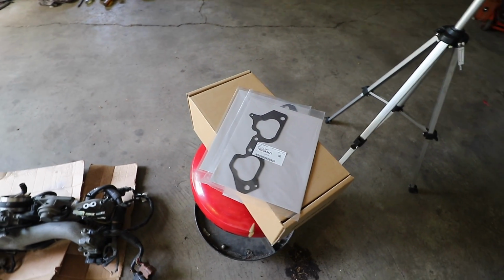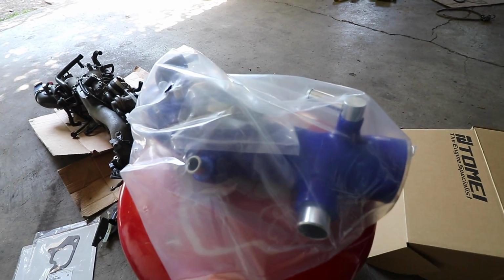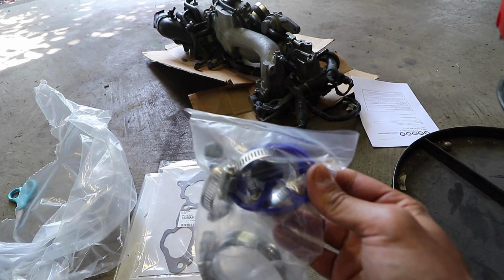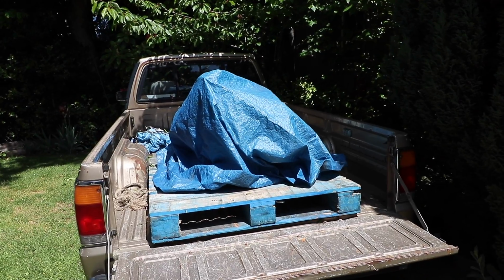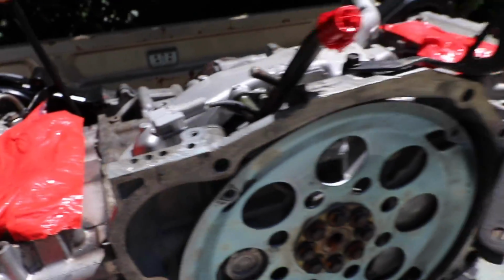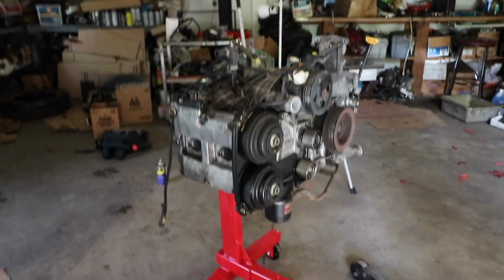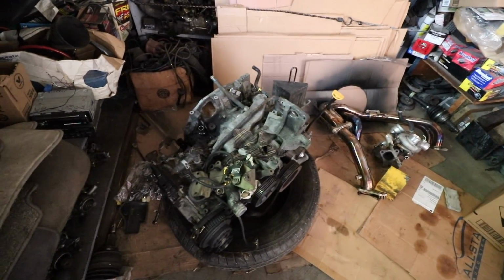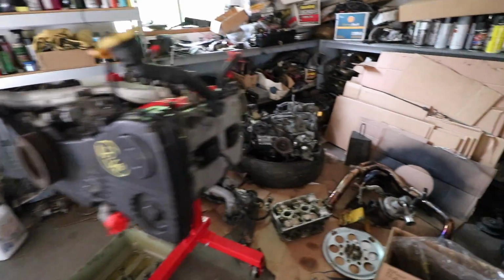The NEW JDM ENGINE SWAP is here! | Subaru WRX Build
So excited that the new engine has arrived for my 2002 Subaru Impreza WRX Wagon. Looking to get this rebuilt and back on the road ASAP.

Got a cool car that you want to be on the channel?